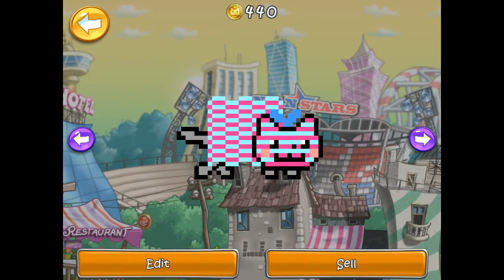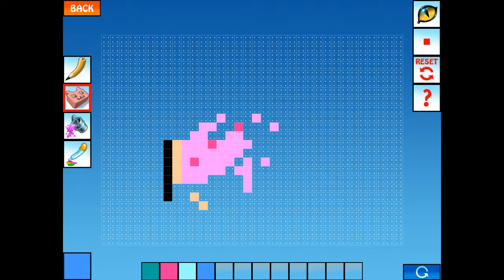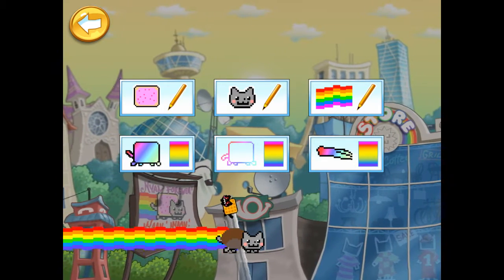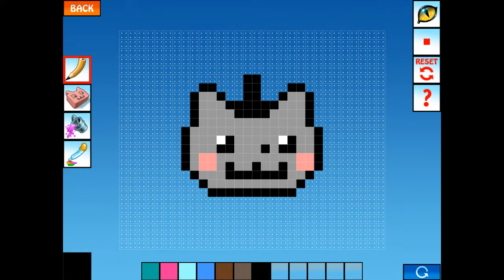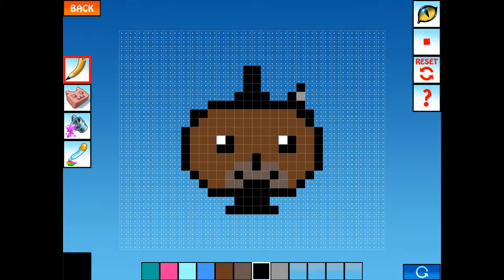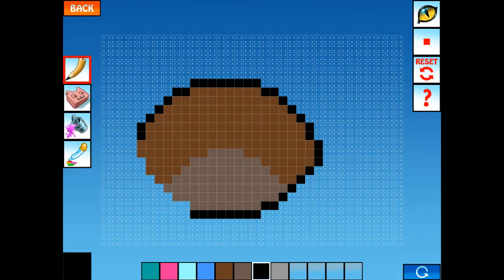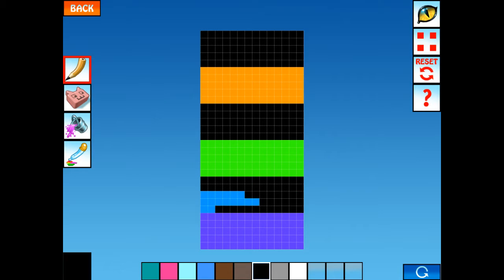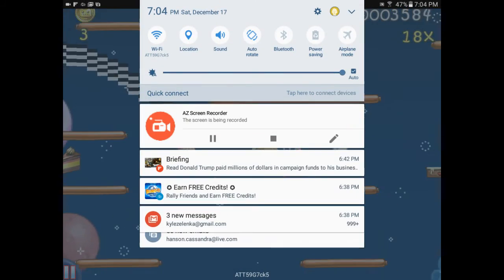How to Make a Freddy Fazbear Skin in Nyan Cat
Looks a Lot like him!